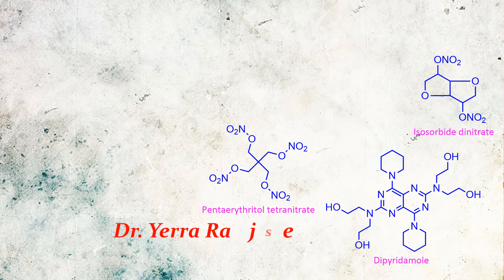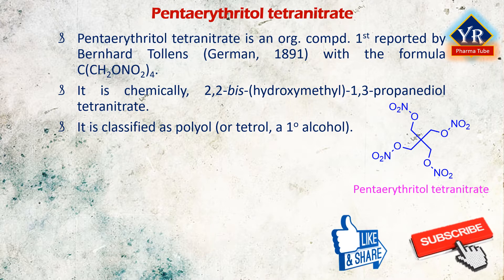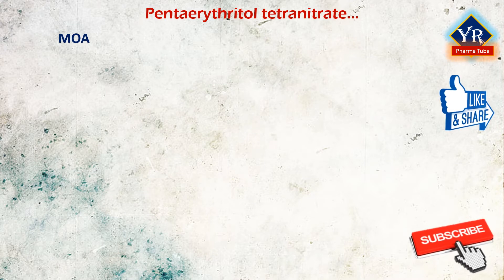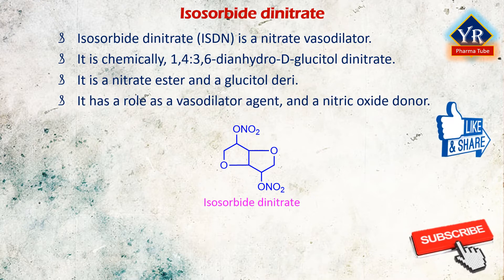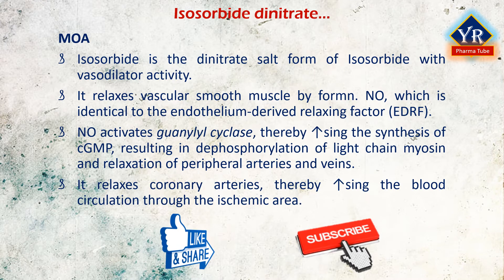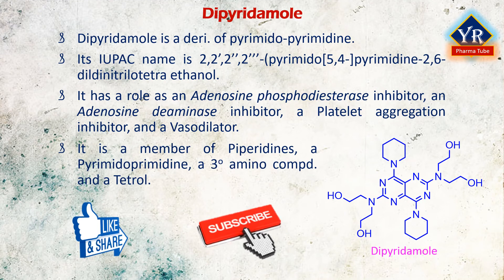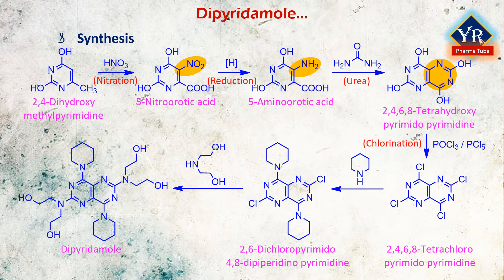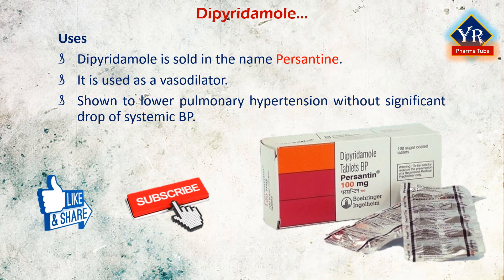Antianginal agents - Vasodilators: Pentaerythritol tetranitrate, Isosorbide dinitrate & Dipyridamole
Upon completion of this lesson, you will understand the vasodilators such as Pentaerythriol tetranitrate, Isosorbide dinitate and Dipyridamole.

Also watch,
ANTIANGINAL AGENTS